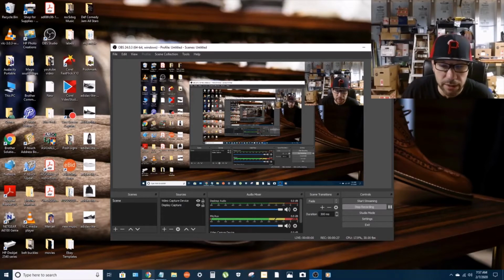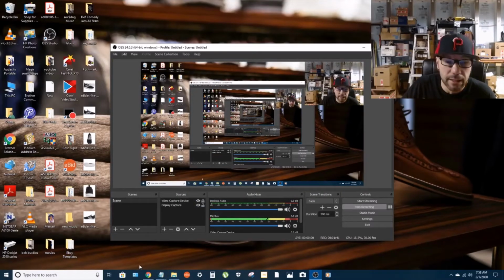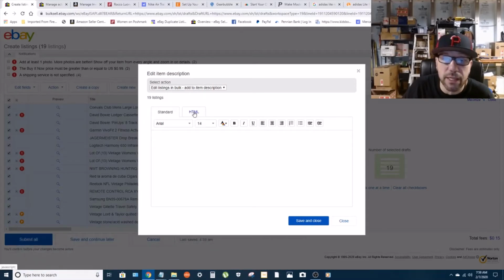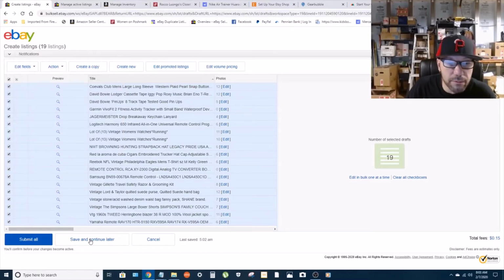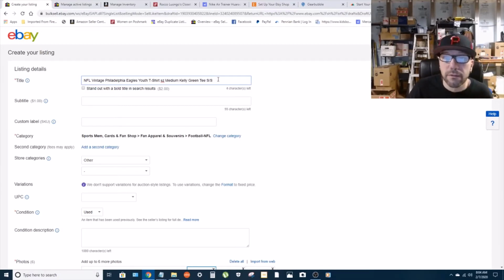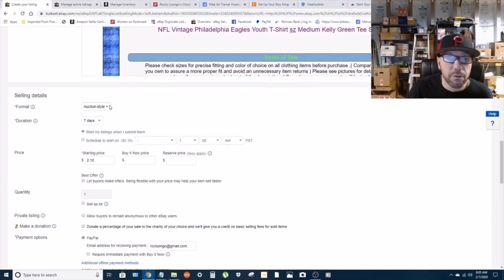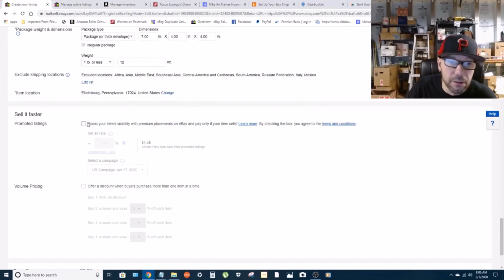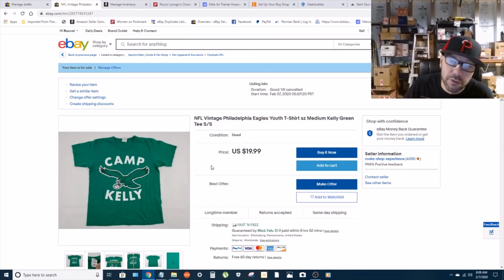How to use the bulk edit tool on ebay Step by Step Tutorial Resellers Guide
Here I show you how to use the bulk edit tool on ebay Step by Step Tutorial Resellers Guide Draft Completion Help